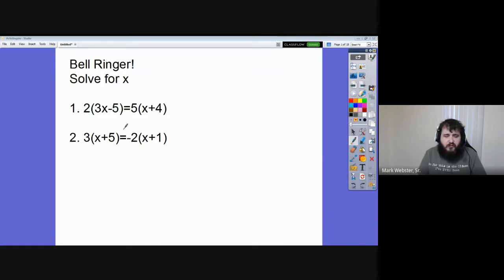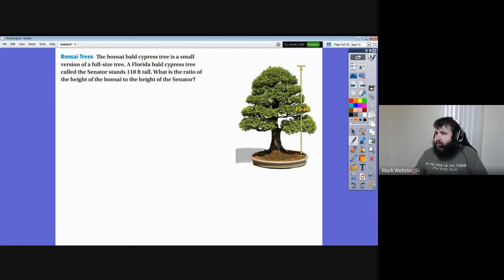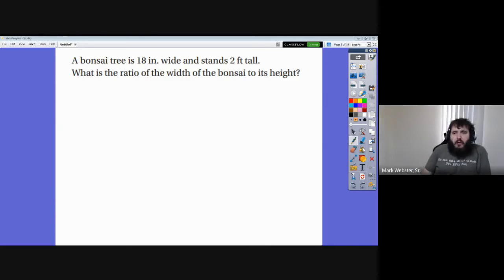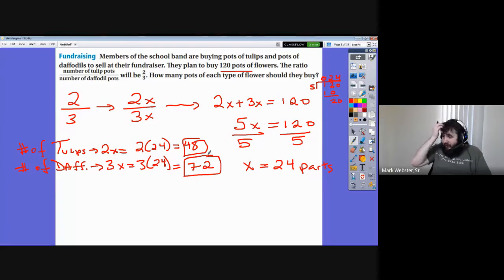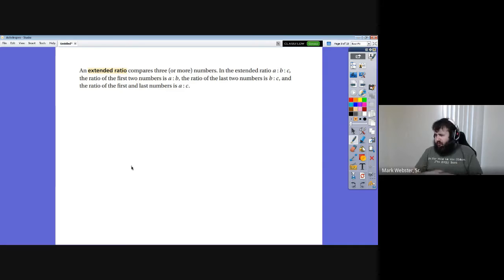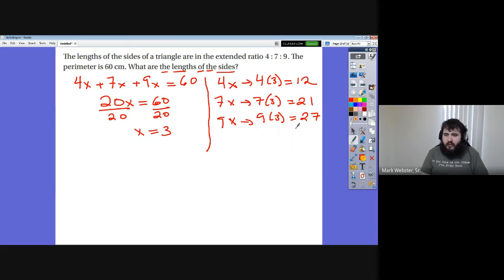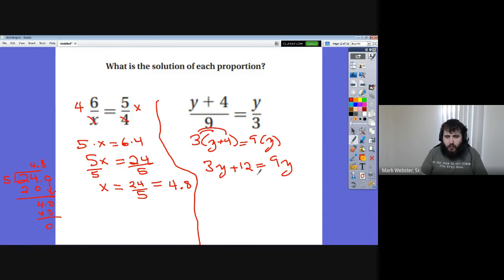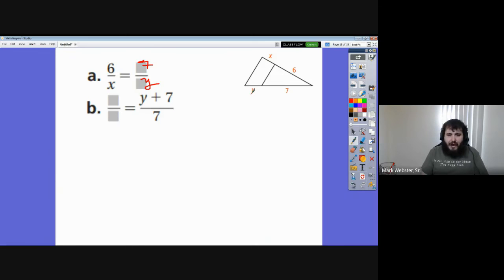Chapter 7 Section 1 Ratios and Proportions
In this video, we talk about ratios and proportions and how to apply them to make equations!